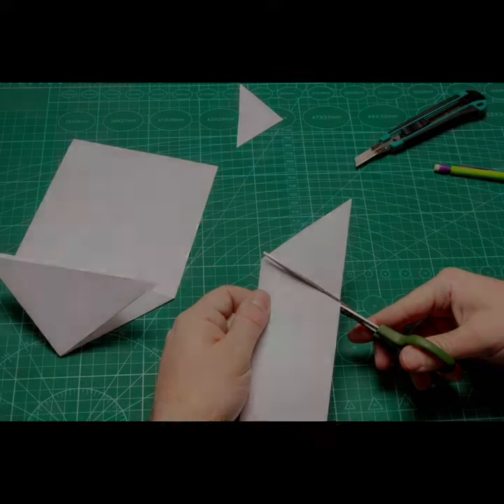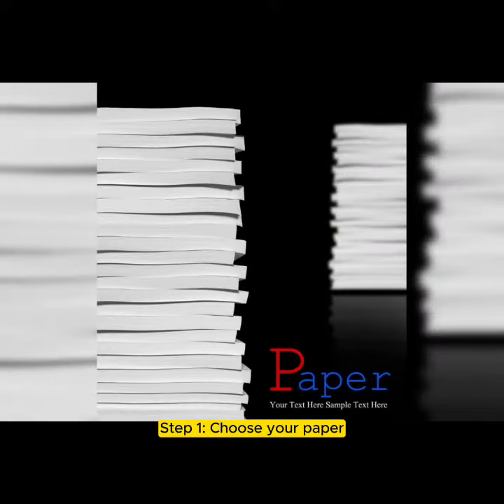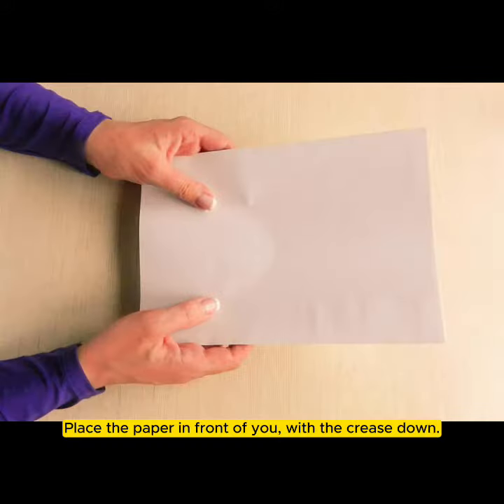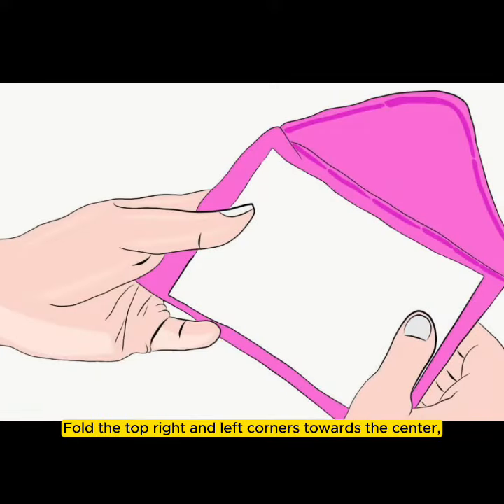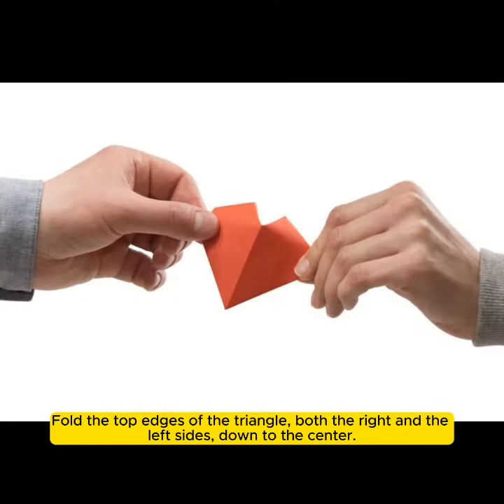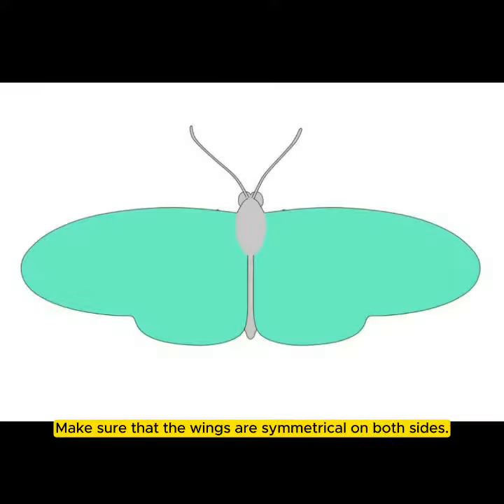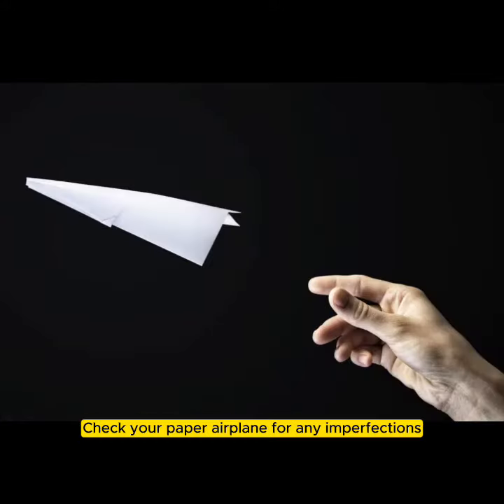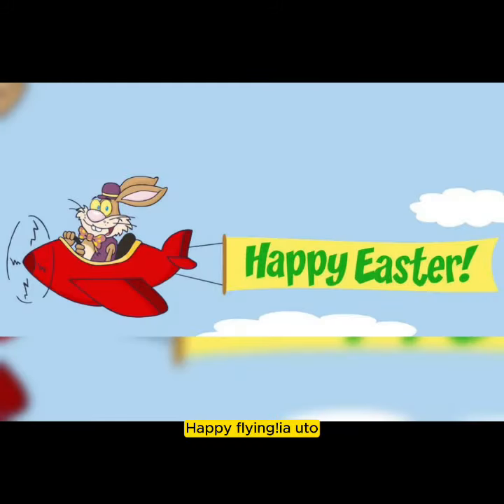Paper Plane Crafting Tutorial